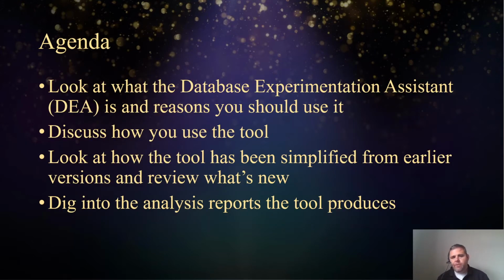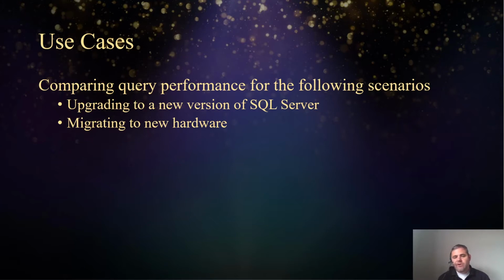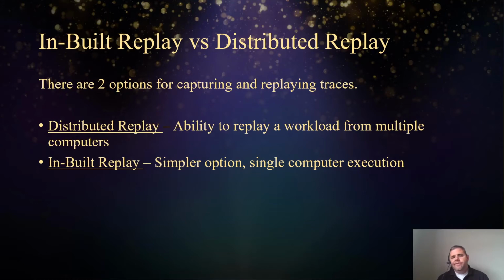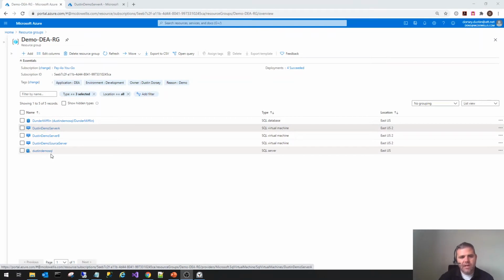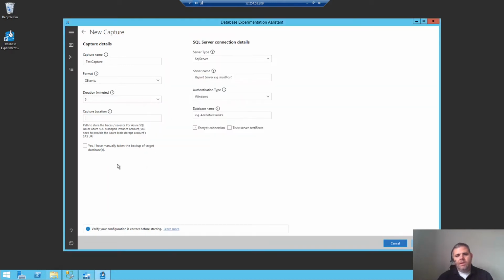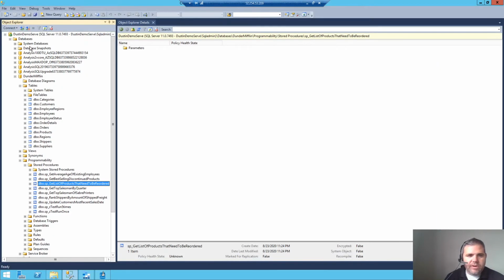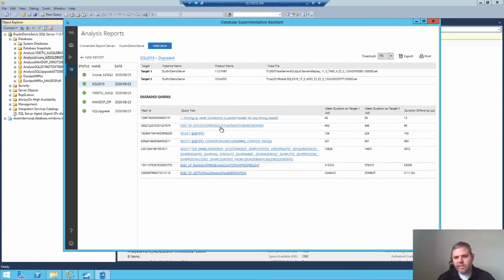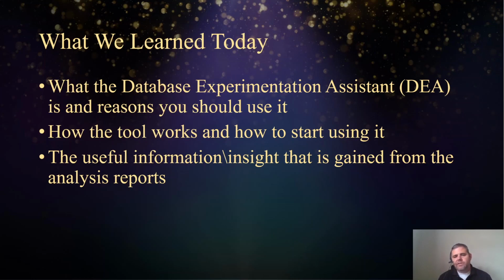Baselining Performance with DEA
Learn what the Database Experimentation Advisor is and how you can start using it to baseline performance from a target and source server when new changes are introduced.
Speaker BIO: Director of Data Management at Lifepoint Health, SQL/Azure cost management specialist, active blogger and speaker, user group leader and co-organizer of SQLSat Nashville.